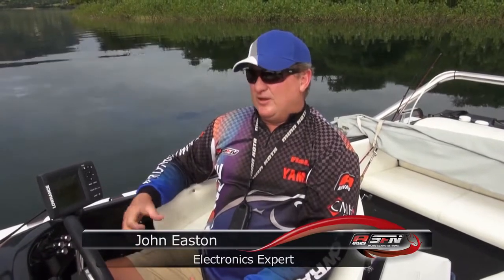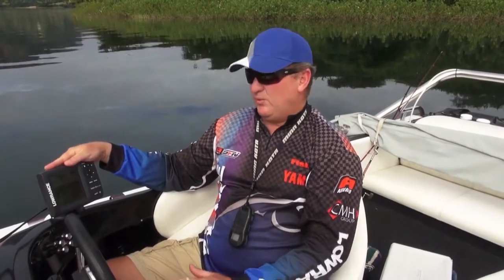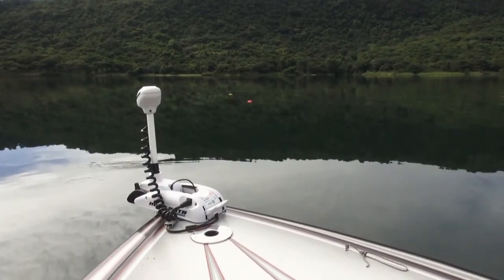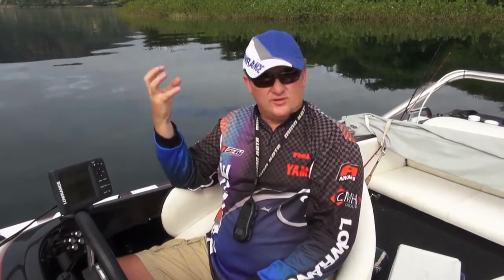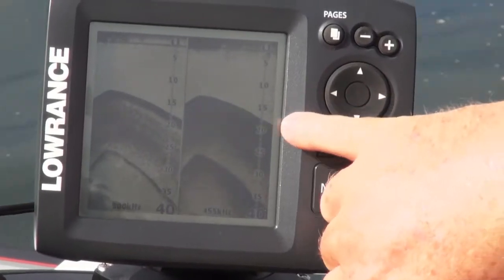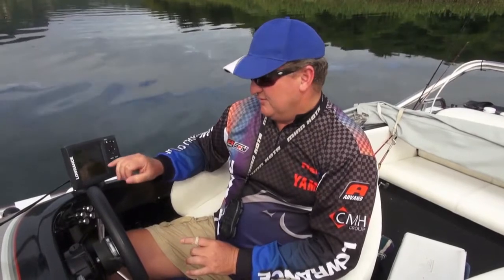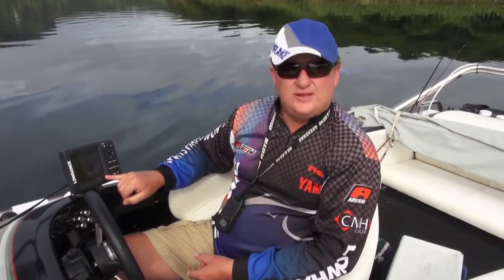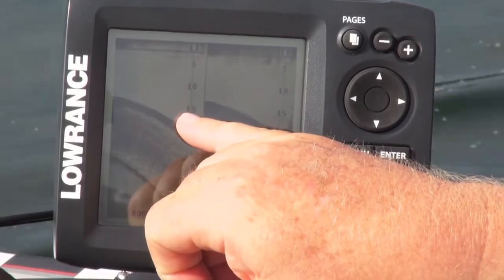Downscan Imaging on the Lowrance Mark 5X Pro | ASFN Tech